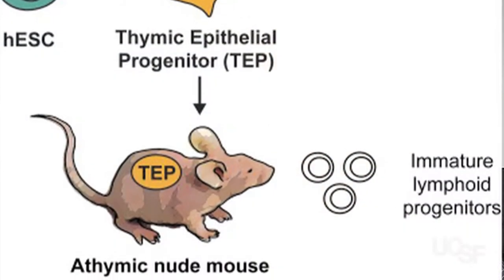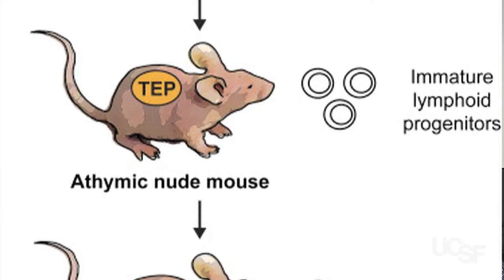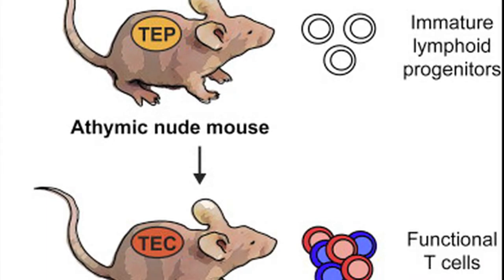Embryonic Stem Cells Generate Immune System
Researchers at UC San Francisco have developed thymus tissue from human embryonic cells and used it to generate an immune system in mice. The achievement has the potential to lead to therapies to prevent organ transplant rejection, and to treat autoimmune diseases and immunodeficiency diseases.